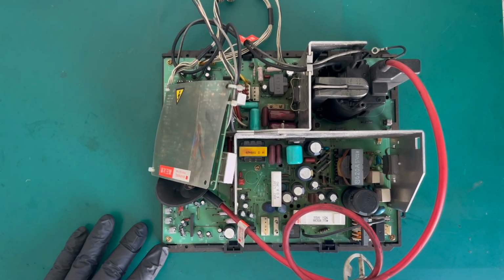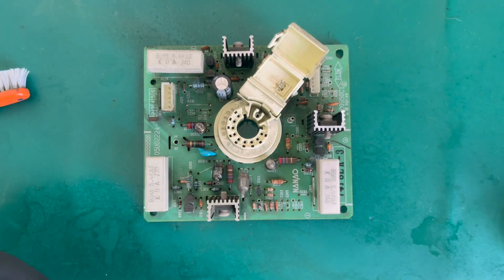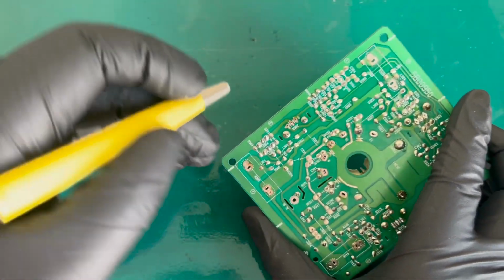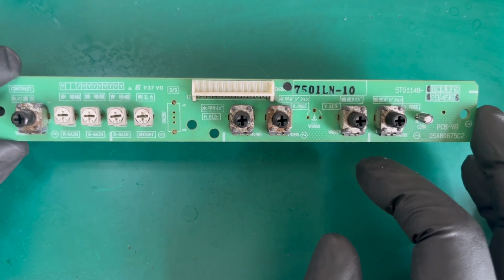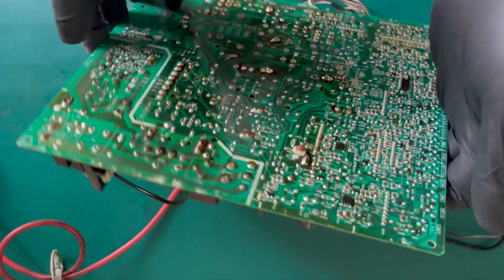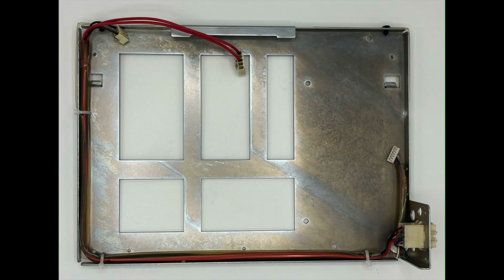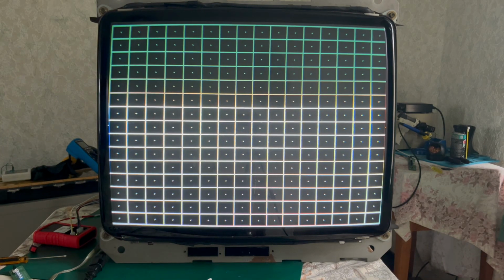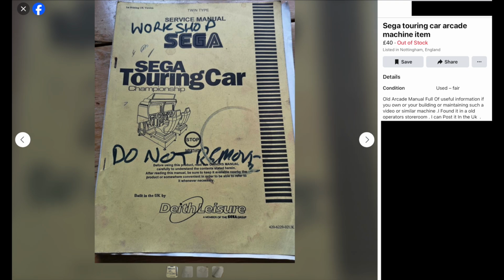Nanao MS9-29S-E Chassis (Arcade Monitor) - Replace capacitors and repair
This video is an overview of how to repair a Nanao MS9-29S-E Chassis with a Toshiba A68KJU96X 29" CRT tube. This video attempts to cover:
- Cleaning the chassis
- Removing and replacing all electrolytic capacitors
- Repairing burnt pad/traces

Chapters:
0:00 Introduction
1:34 Overview of chassis
10:46 Cleaning and removing dust from the arcade monitor
15:12 Looking at the neck board under the scope - for dry joints etc
26:17 Talking about caps and testing them
33:12 Looking at the remote board
 43:08 Getting into the chassis
47:29 Reviewing the cap values to build a cap kit
51:13 Reviewing the pots required
54:40 Electroplating cage results
56:22 Discussing monitor reassembly
58:22 Final picture results of a before and after rework
1:01:43 First power on testing
1:08:22 Sparking flyback
1:11:06 Final testing with Final Tube
1:16:57 Summary, thanks and recommending wiki links

Constructive feedback is welcomed in the comments. Thank you for taking the time to view.
Like what you see? Say thanks by buying me a drink!

Tools:
Wire strippers:

Parts:
Capacitors purchased from Mouser - sadly I cannot share the project list like I first thought, I will submit a table to the Wiki in due course.

Cleaning products and consumables:
Flux